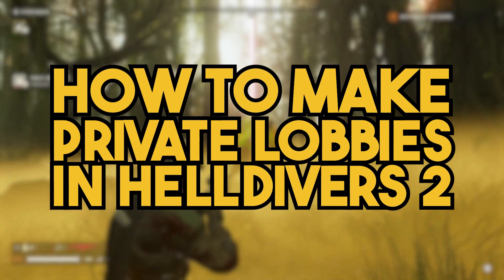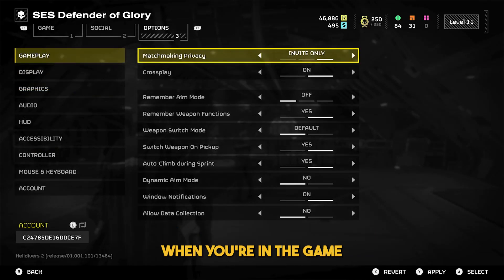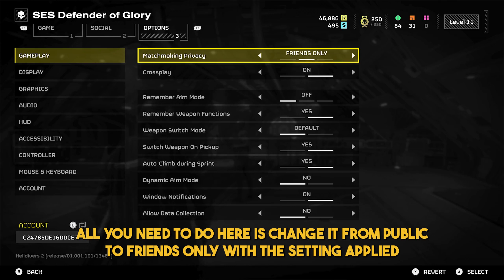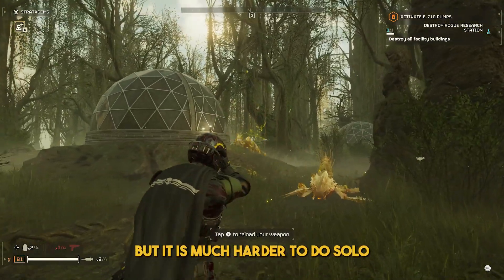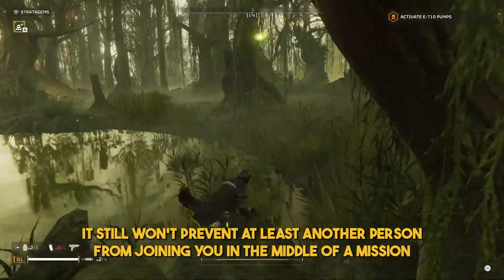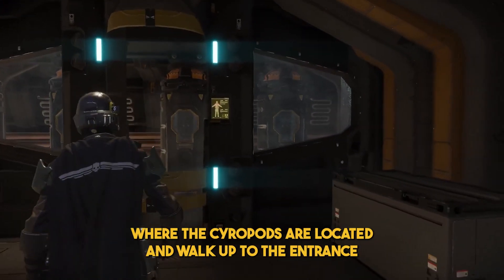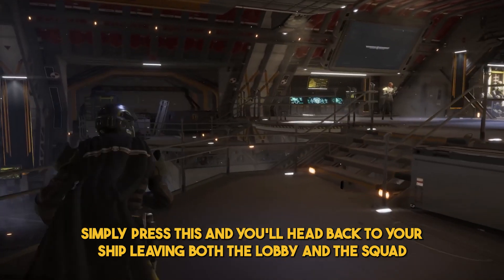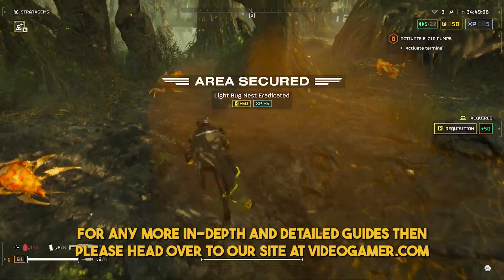How to make private lobbies in Helldivers 2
Here's our guide on how to make private lobbies in Helldivers 2